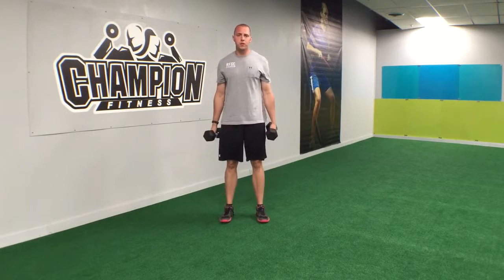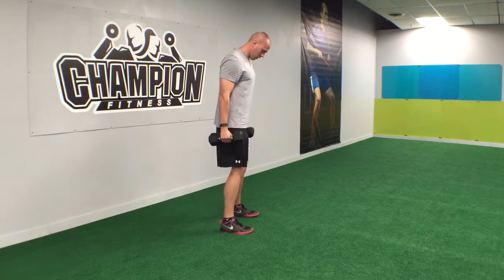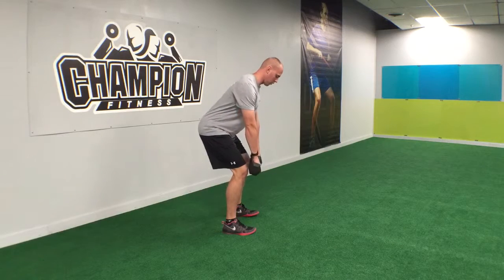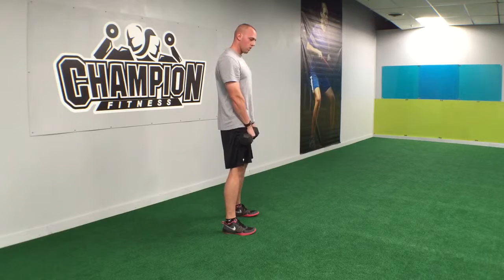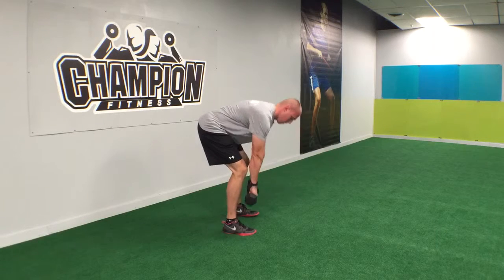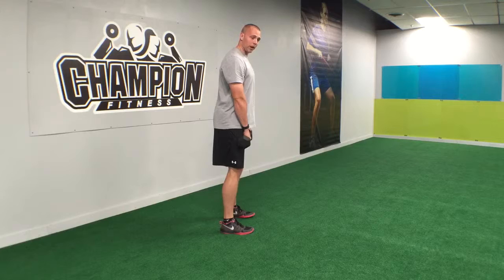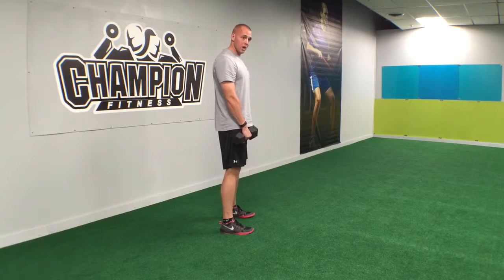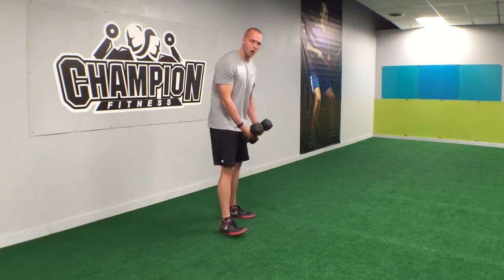Dumbbell Deadlift & Dumbbell Straight Leg Deadlift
Whats being worked: Legs, Back